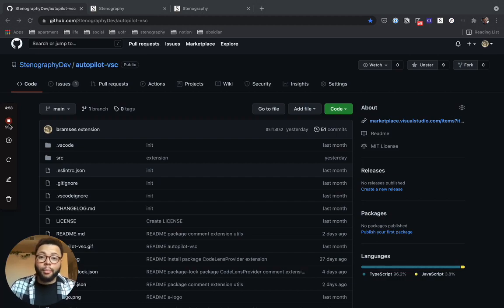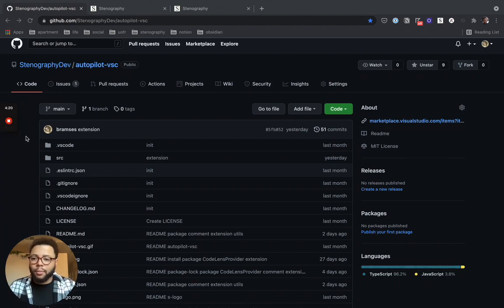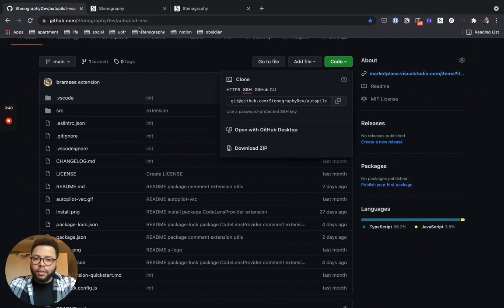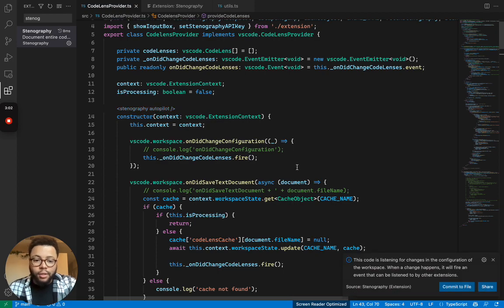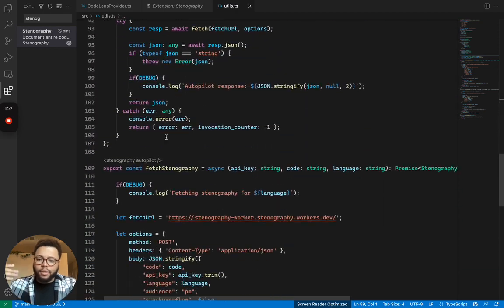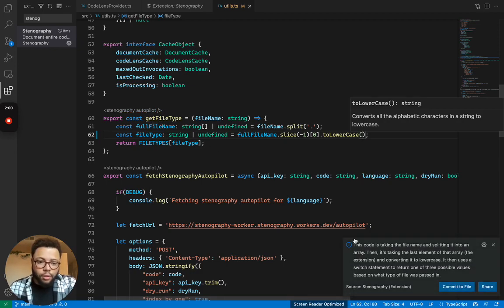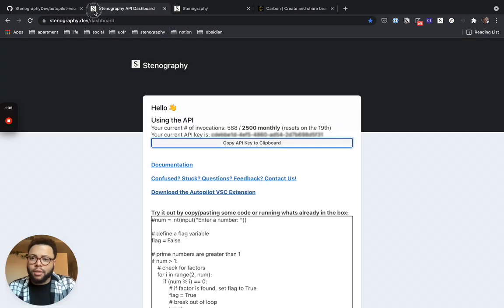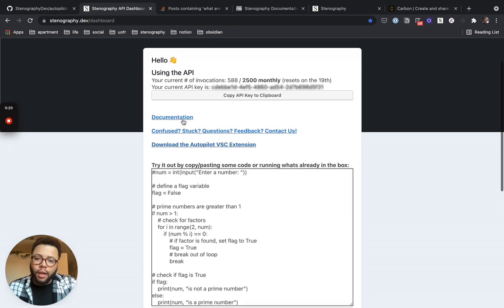FROM PLAIN TO EXPLAINED IN FIVE MINUTES: Getting Started with Stenography Autopilot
In this video, we'll be using the Stenography API to document code we've never seen before!